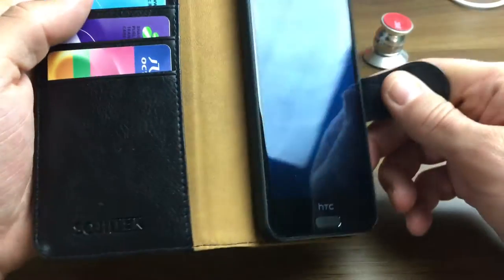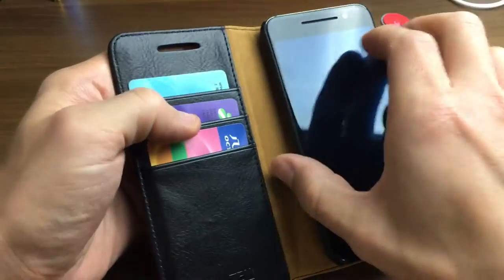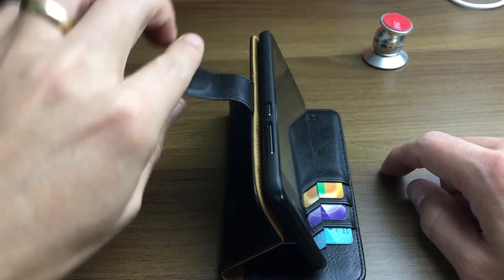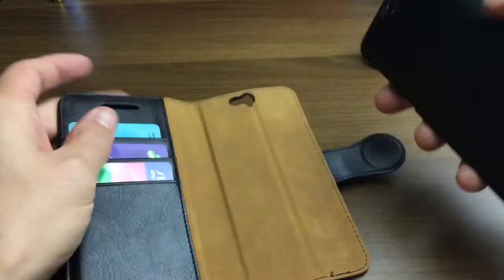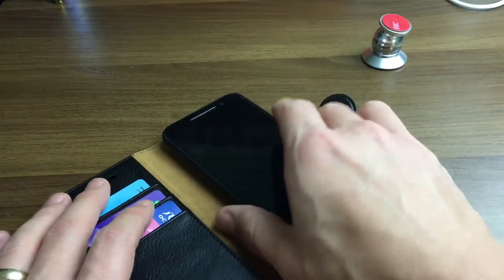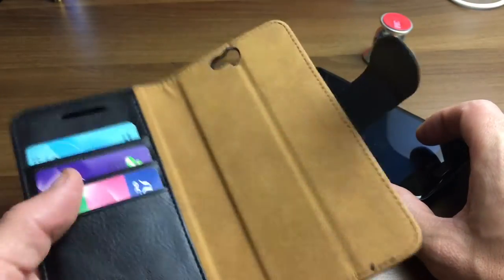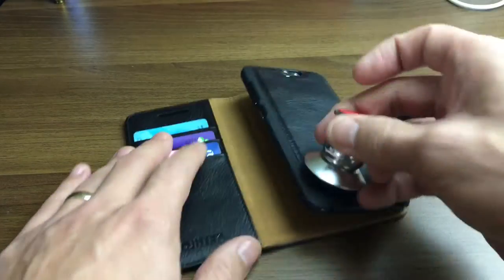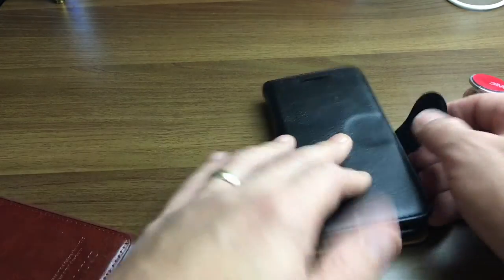HTC One A9 Wallet Case w/ Detachable Magnetic Shell Review {Sojitek}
Here is the bad and good on this wallet case for a HTC One A9 by Sojitek. Over all its a great case especially for the price. However i just wished the magnet on the back was a little stronger or closer together so i can use this on my magnetic car mount holder as well.

HTC One A9 [2 in 1] [Detachable Magnetic Premium PU Leather Wallet Folio Case], 3 Card Slots, 1 Cash Pocket with Kickstand